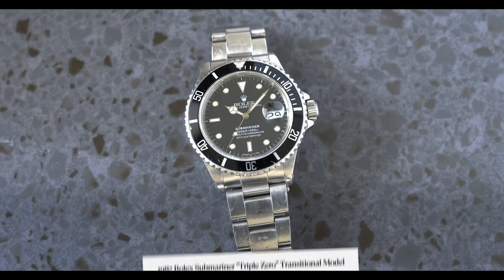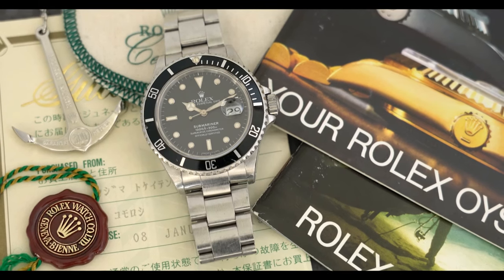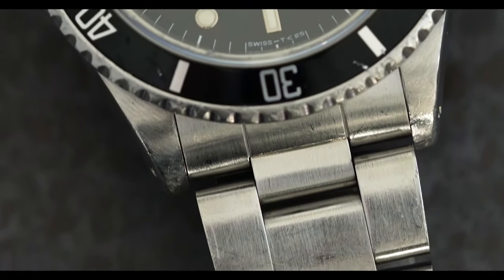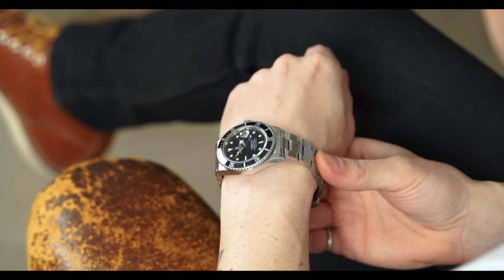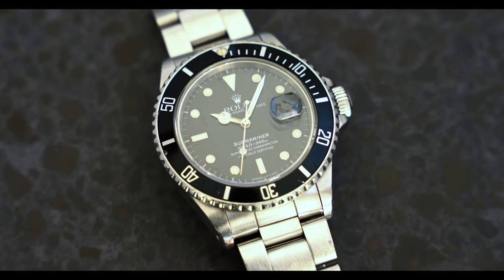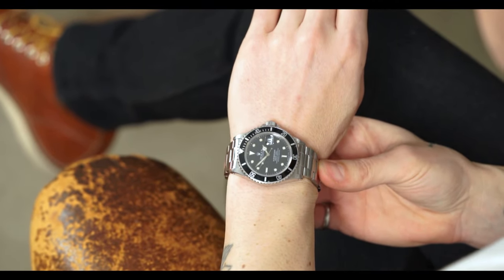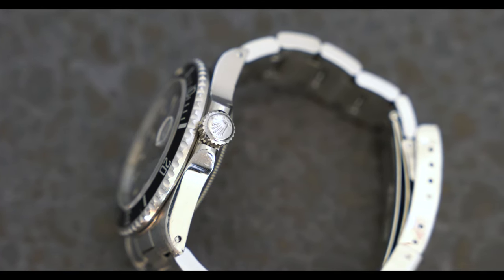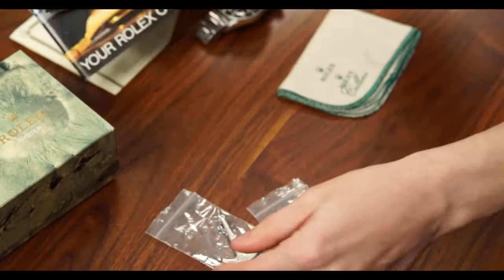1988 Rolex Submariner Ref. 168000 "Triple 0" Box & Papers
In this episode of What’s On My Wrist, Cam takes a look at a 1988 Rolex Submariner ref. 168000 "Triple 0" that retains its original box & papers. This specific Rolex Submariner ref. 168000 is a very rare transitional example that combines what many collectors consider the best elements of vintage and the modern Rolex Submariners into one cohesive and complete package. The Rolex Submariner ref. 168000 was only produced for about 7-9 months between 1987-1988. Aside from the cool combo of transitional design features, what makes this reference so special? The main thing would be the improvement in the quality of the stainless steel used — which was upgraded from grade 316L to grade 904L. After only about 9 months of production, the ref. 168000 was replaced with the ref. 16610 which was very similar, but powered by the then-new 3135 movements.